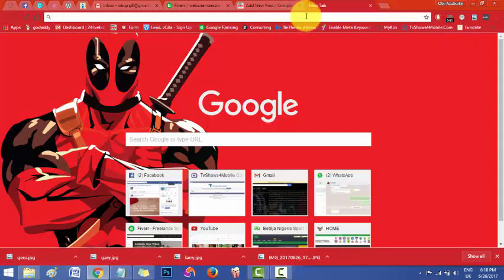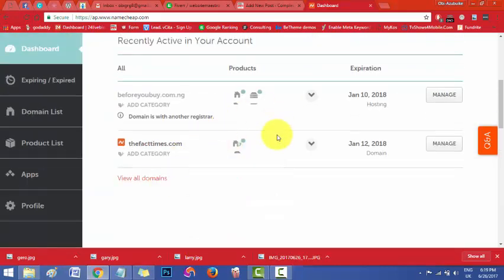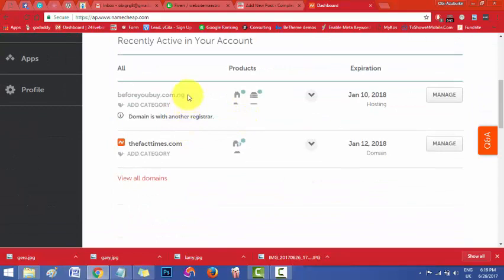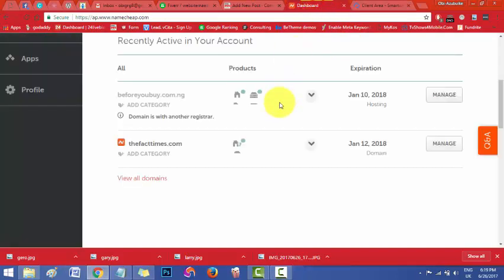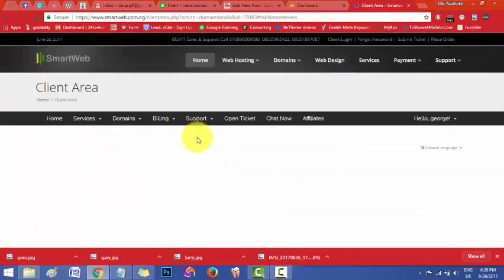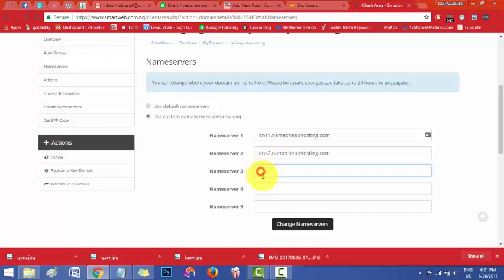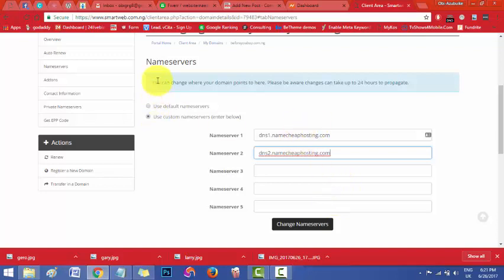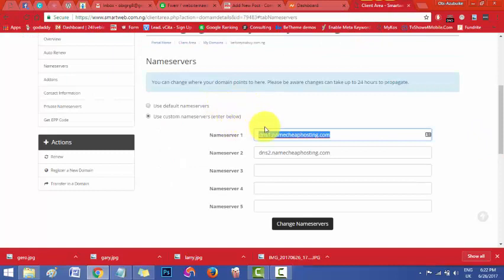5 Setting up Nameservers